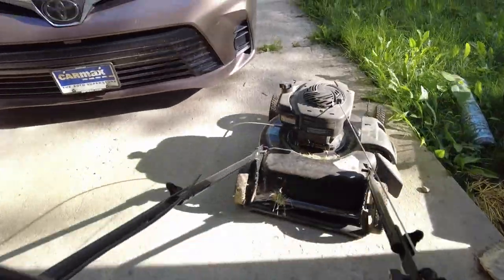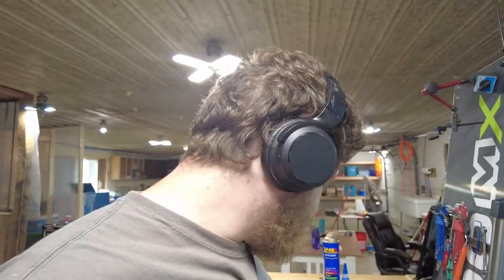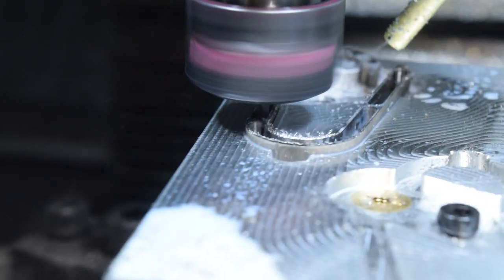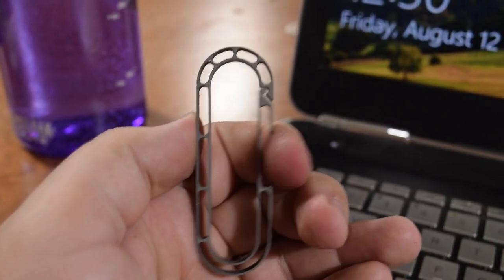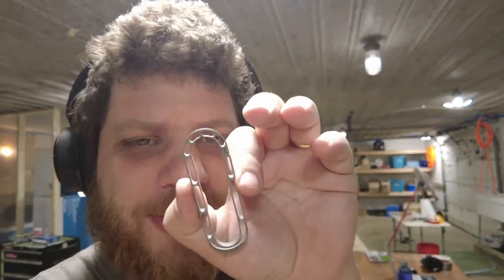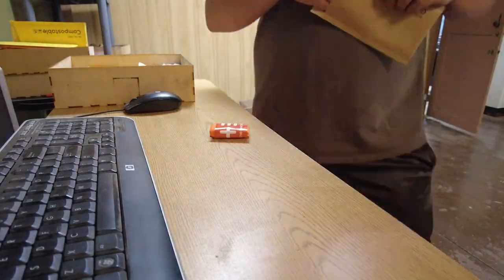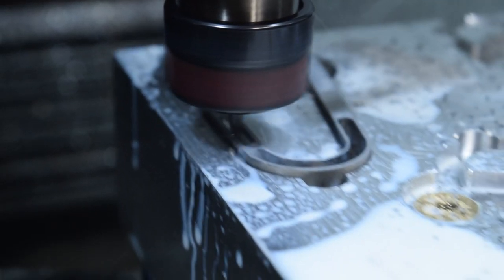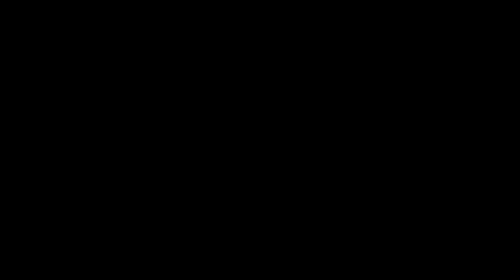Day 15 | Machining Titanium Flexure Carabiners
15th daily Vlog! Building a sustainable 100K/Year Business one day at a time.